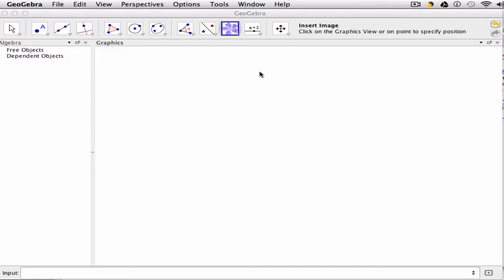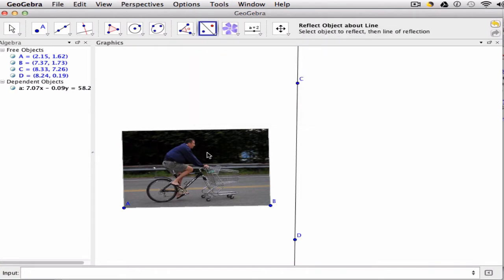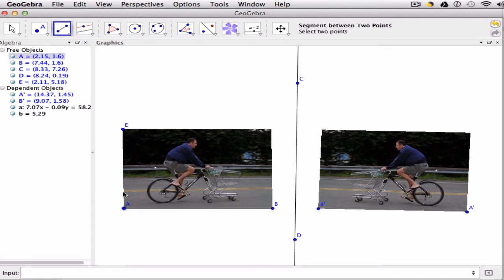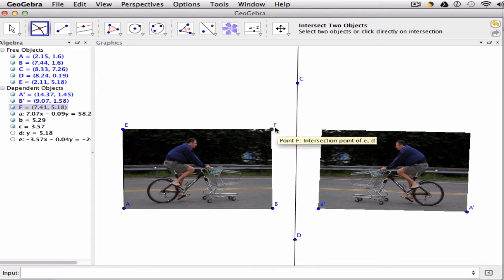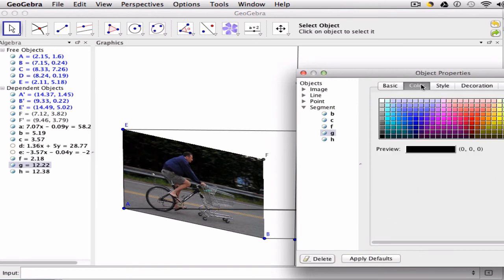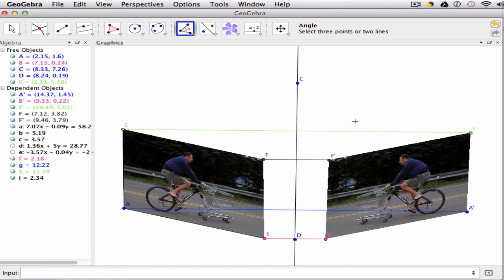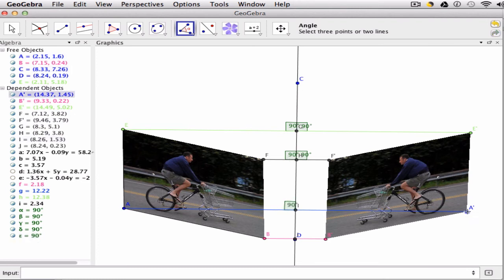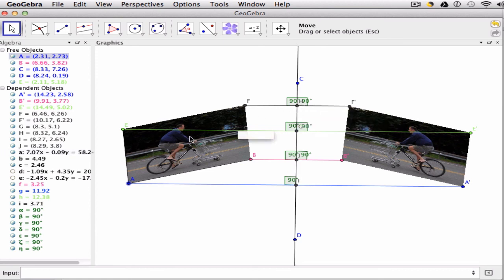Geogebra - Teaching Reflections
reviewing how you can teach and present reflections in geogebra